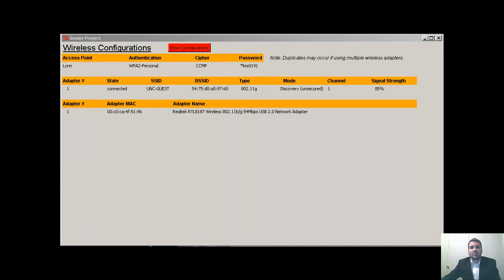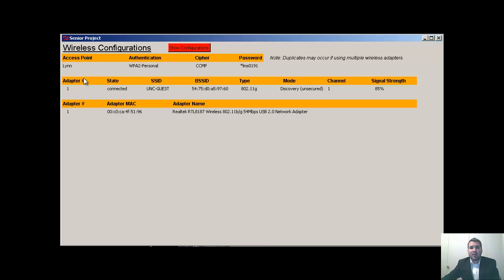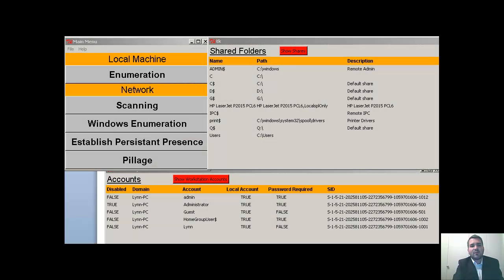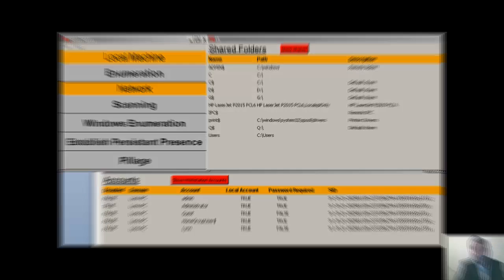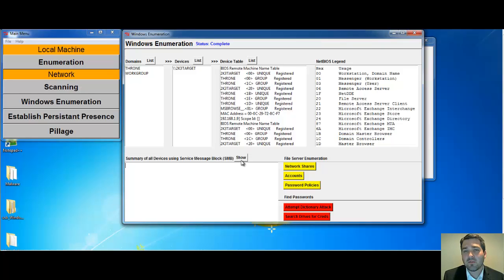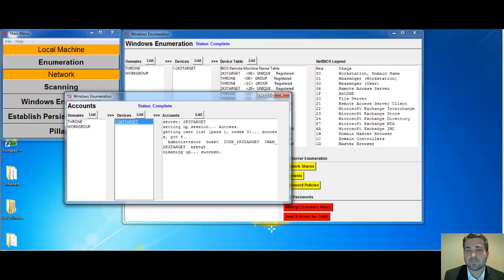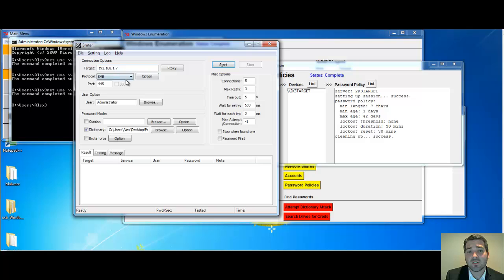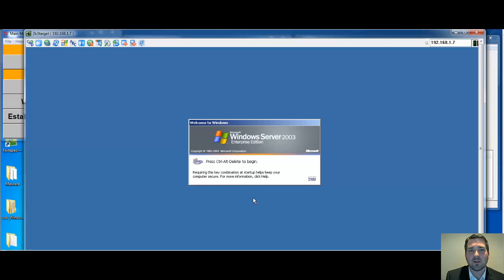SIP Demo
SIP Demonstration Video